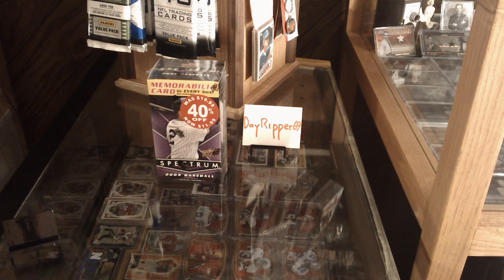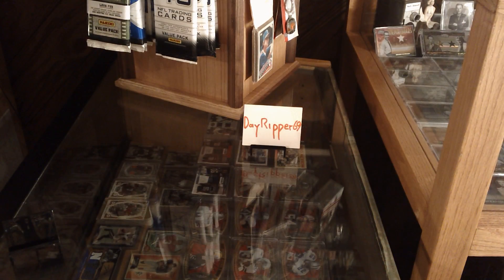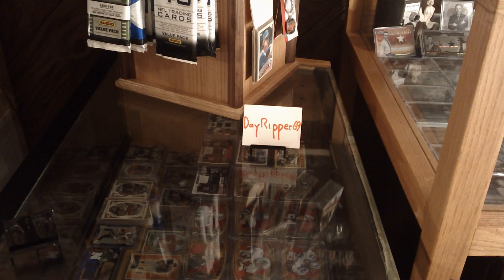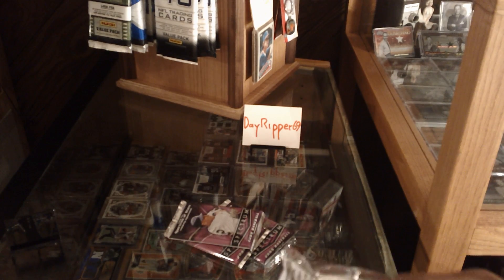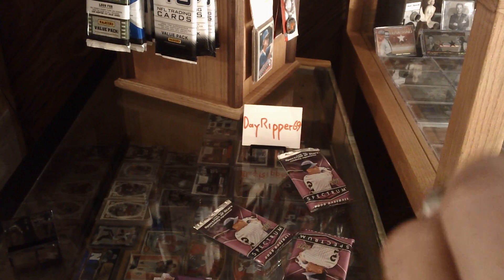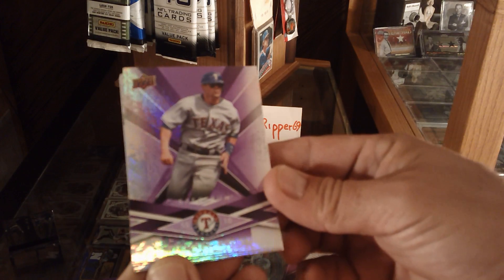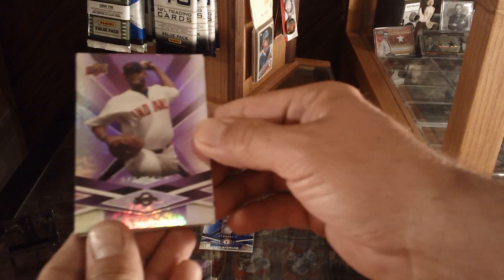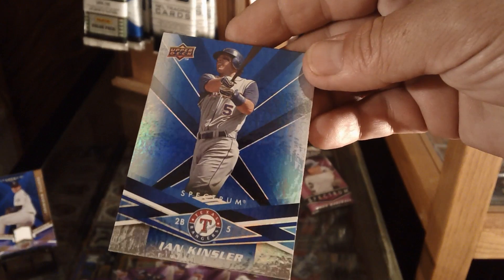The last blaster of 2009 Spectrum.MP4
This is the last reduced blaster of 2009 UD Spectrum Baseball that I could find at the Killeen, Texas Walmart. I would buy more if they had them.